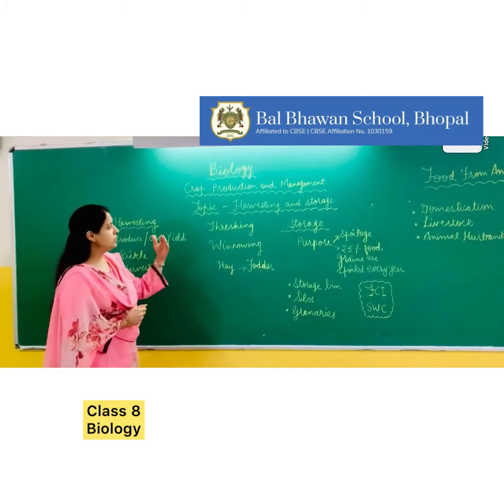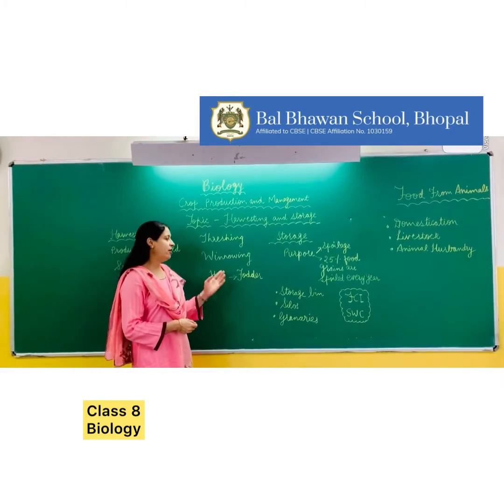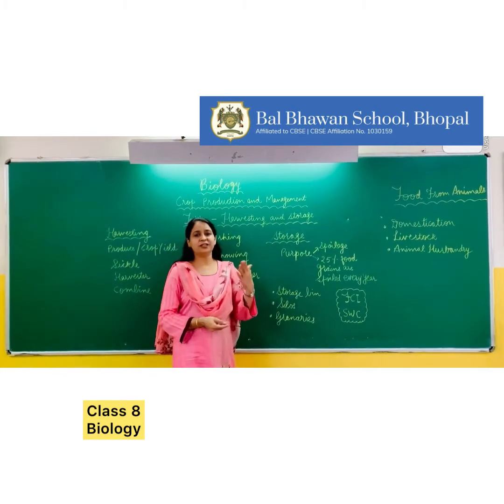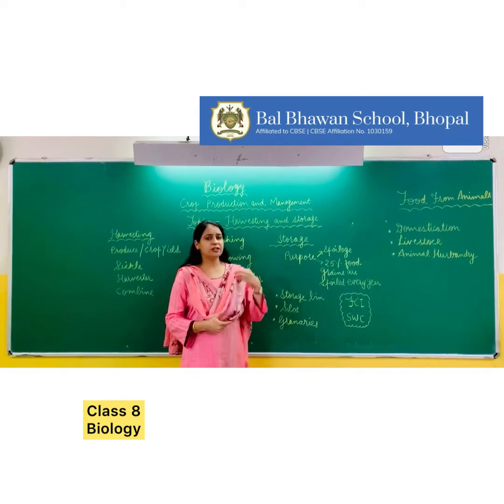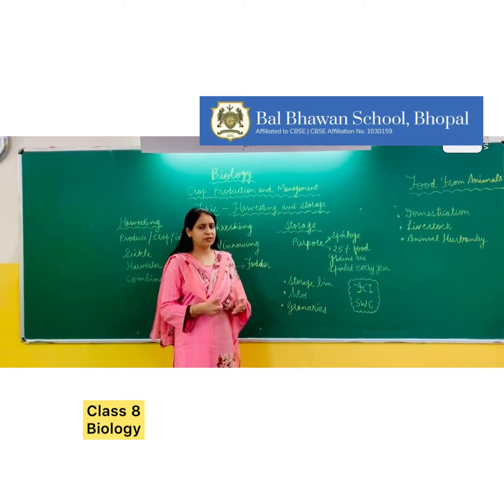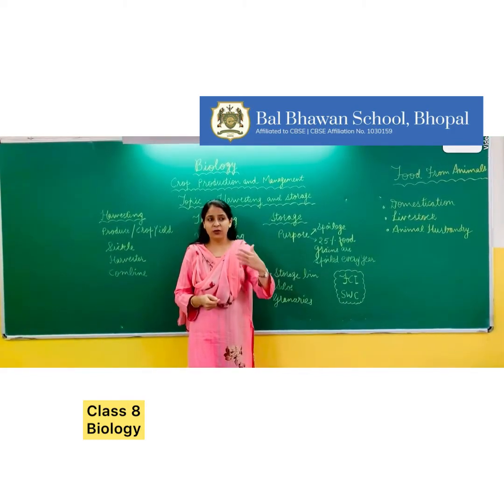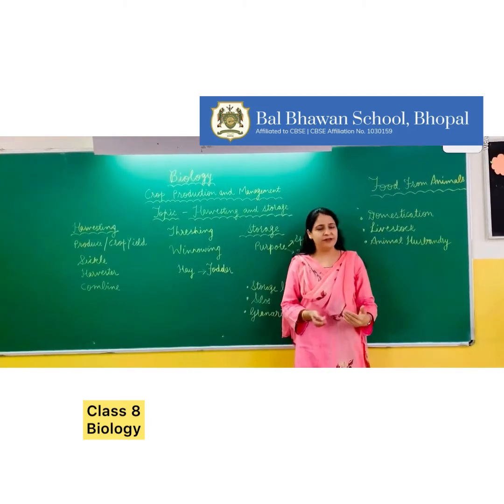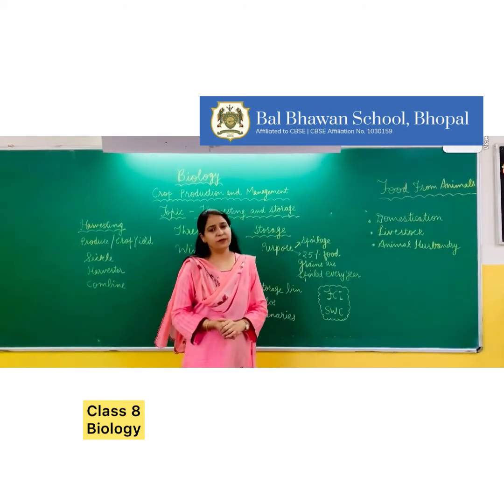Biology Lesson 1